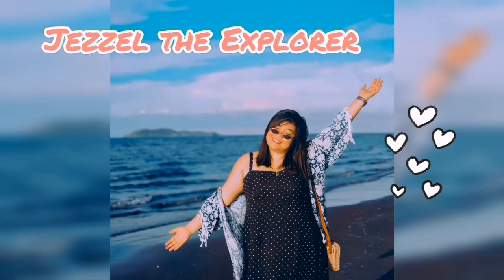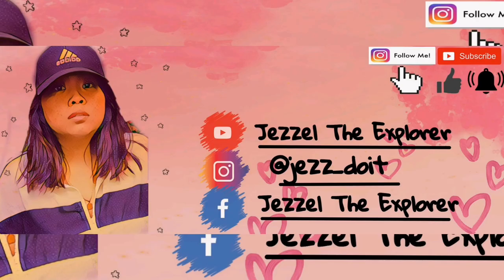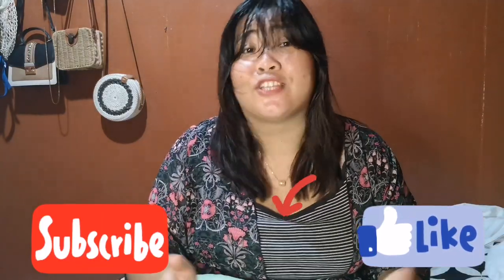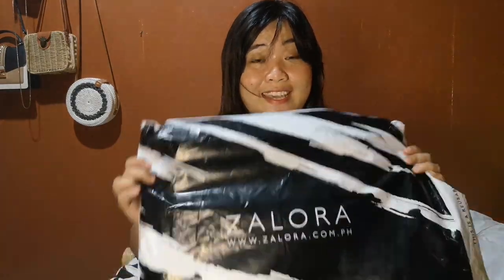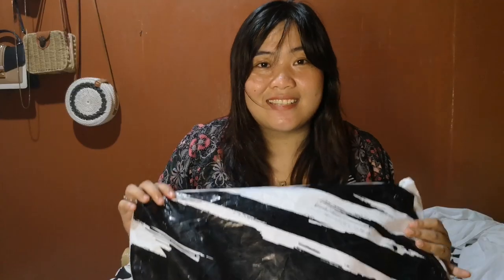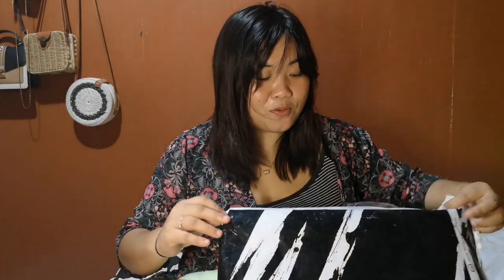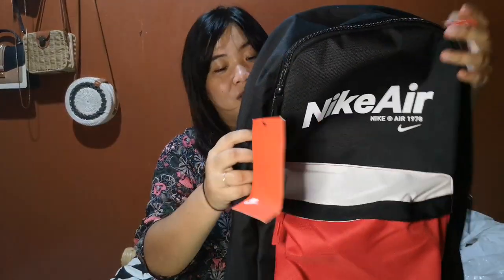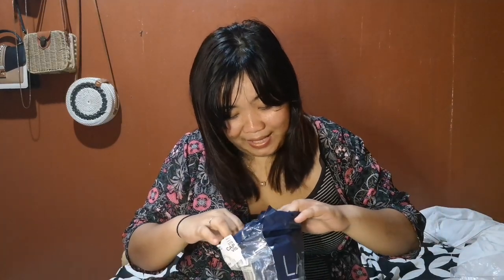ZALORA X LAZADA UNBOXING | LEGIT OR SCAM??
Hey everyone!! I know that everyone's bored. And i know too that a lot of us are using online shopping to kill our boredom. I hope you enjoy it.

Lazada Unboxing
Lazada Mystery Pouch
Zalora Unboxing
Zalora legit?
Lazada Legit ba?

Photos from

Music and Song by:

Last Summer @ iksonmusic
Wander @ iksonmusic
Wanna @iksonmusic

Music from:
Inshot Video App